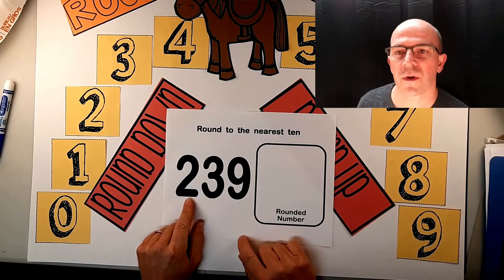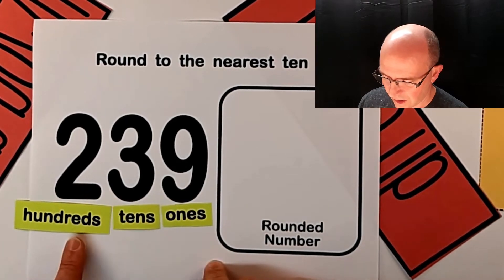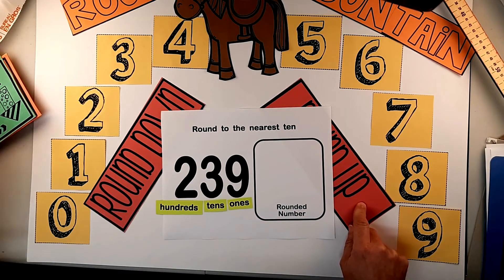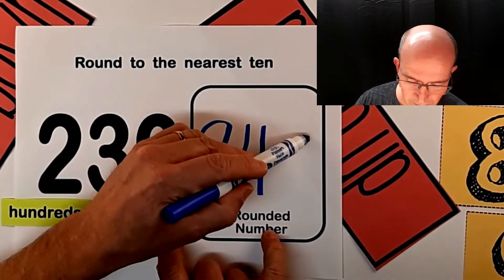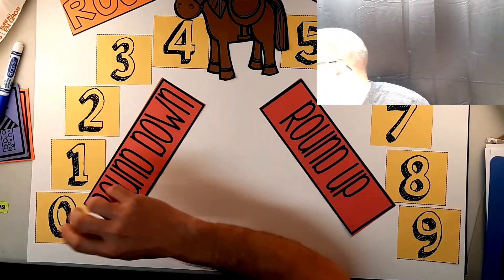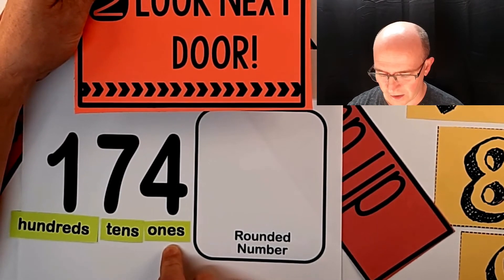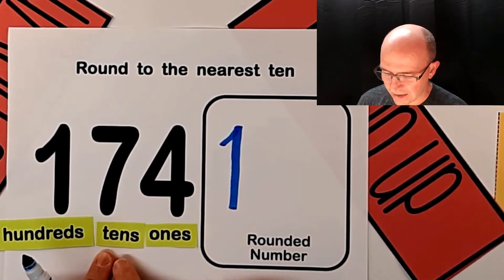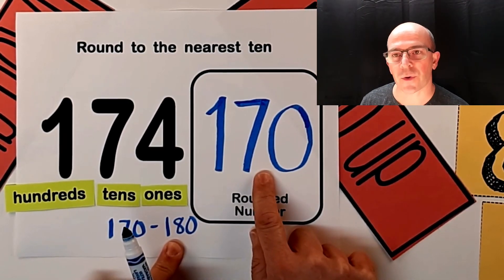Rounding to the Nearest Ten in Three-Digit Numbers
A step-by-step approach to rounding to the nearest ten.